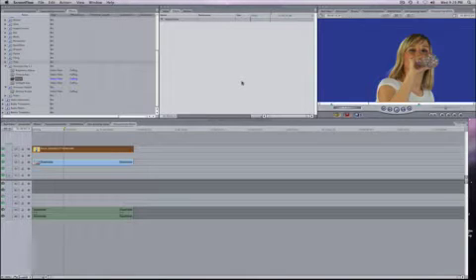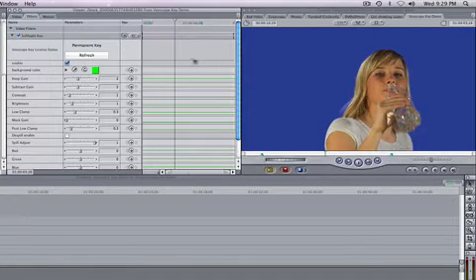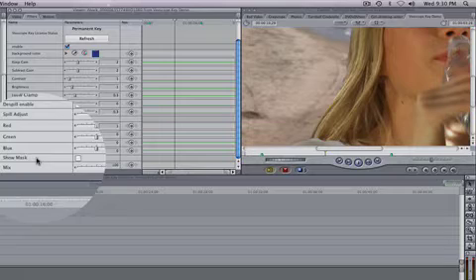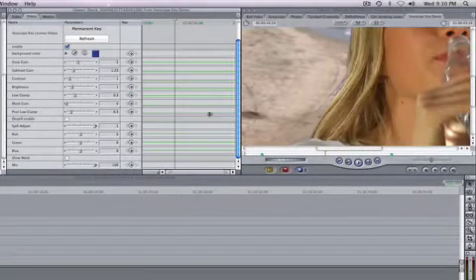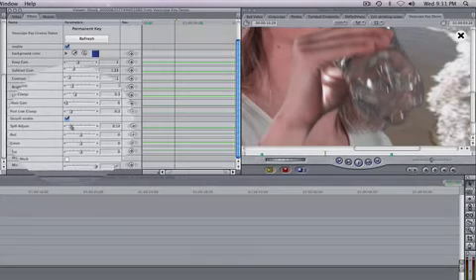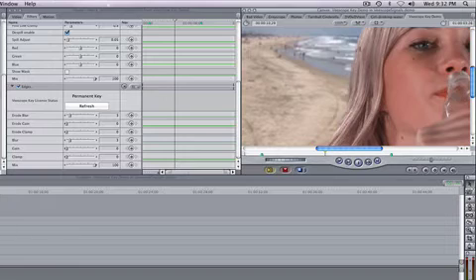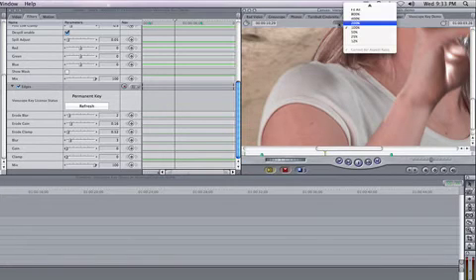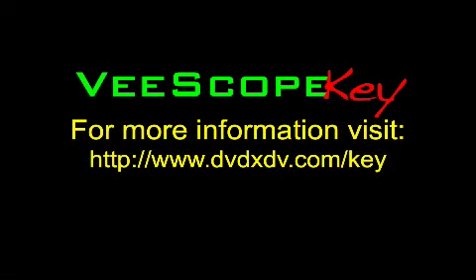Chroma Keying in Final Cut Pro with the Veescope Key Filter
This demo walks you through how to chroma key in Final Cut Pro with the Veescope Key filter.